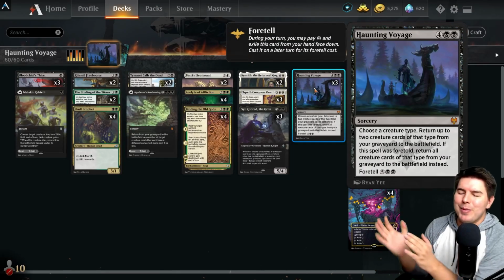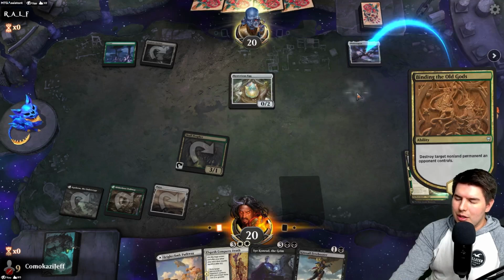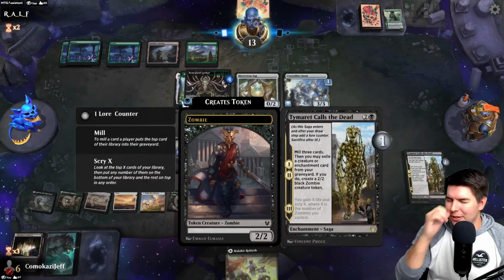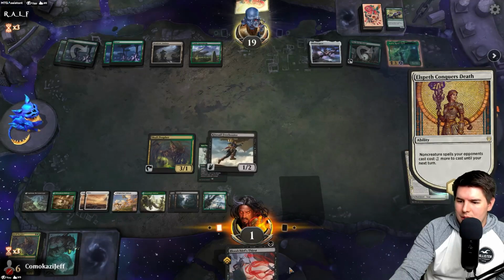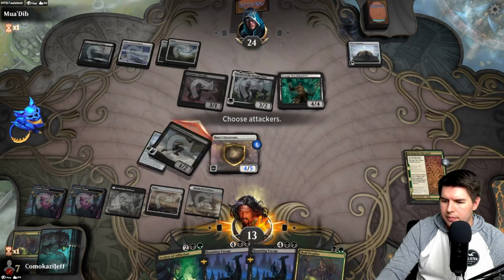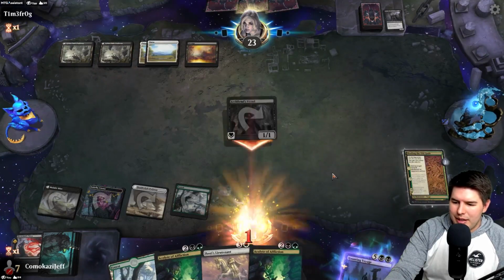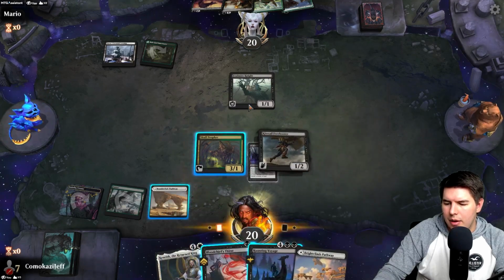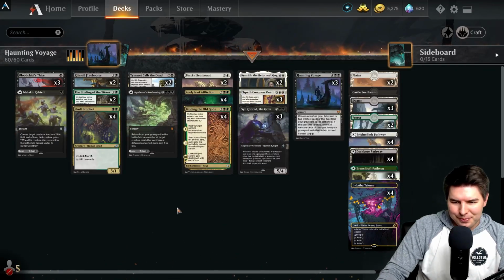This KALDHEIM REANIMATE CARD is SCARY GOOD!! [MTG Arena]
90% ... 45K/50K

00:00 Intro
04:38 Gameplay

Social Links!